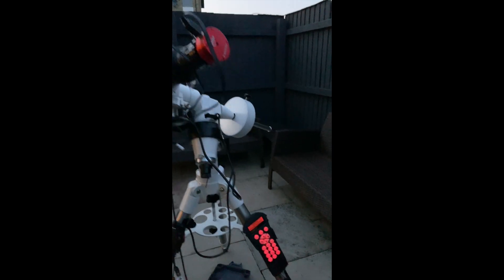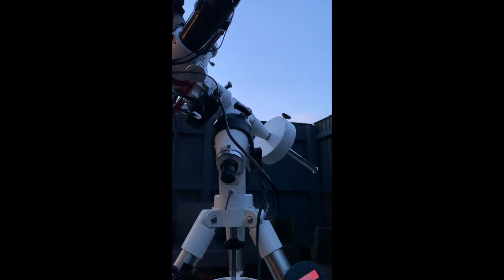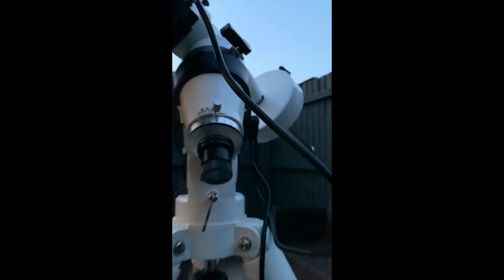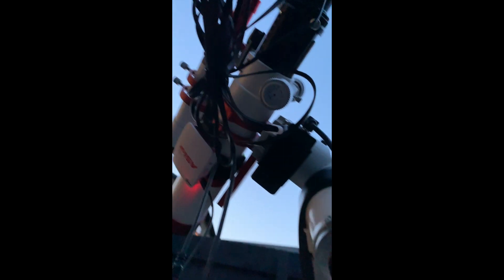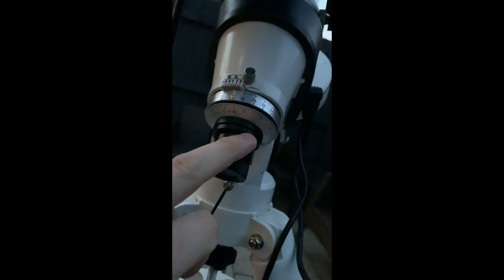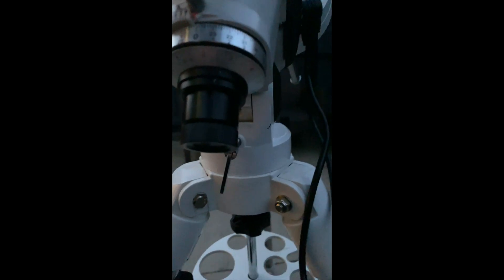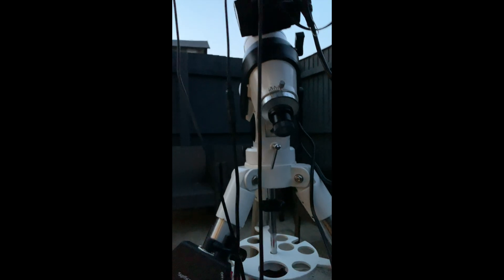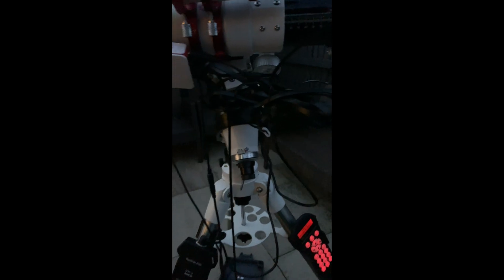Polar scope allignment problems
lost 3 nights due to unforeseen basic error with polar scope, make sure your scope rotate on the central fixed point, and isn't rattling around like mine was!